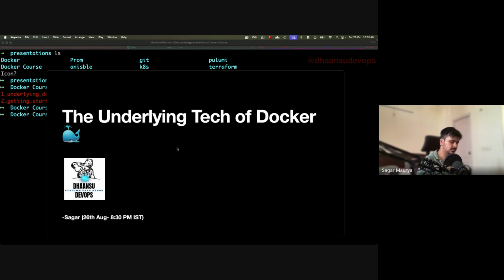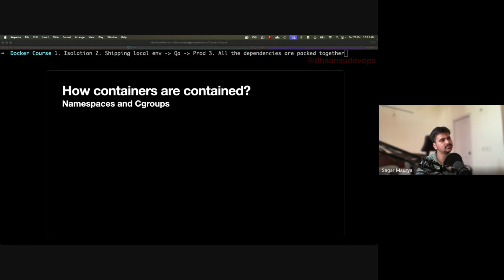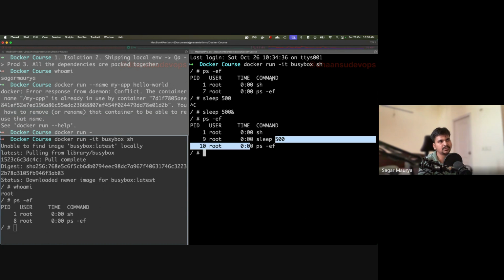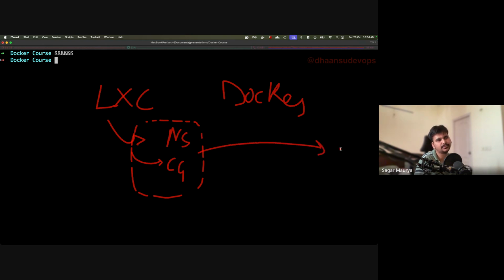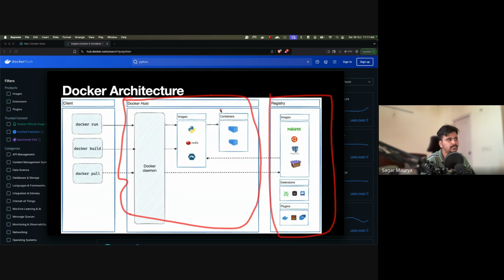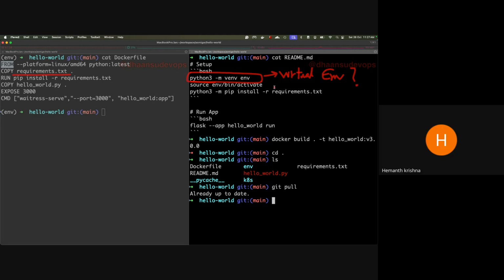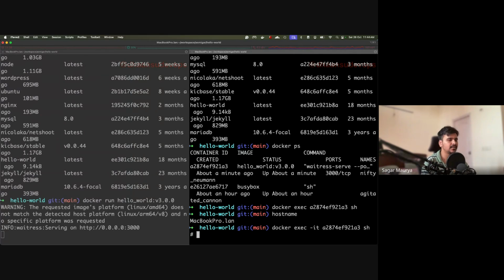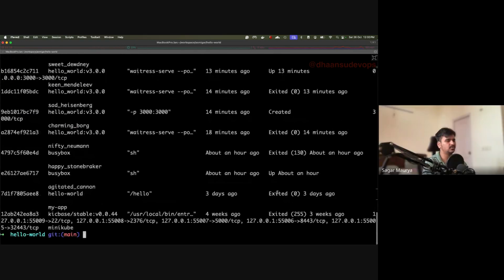Docker | Under the hood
Dive into the world of Docker - Under the Hood! 🚀
In this video, we unravel the magic behind Docker, explaining its core concepts, architecture, and how it simplifies containerization. From images to containers, and from volumes to networking, understand how Docker powers modern development workflows. Perfect for developers, DevOps enthusiasts, and tech lovers! Watch now and unlock Docker's potential!💡